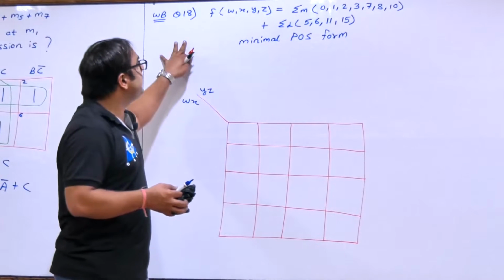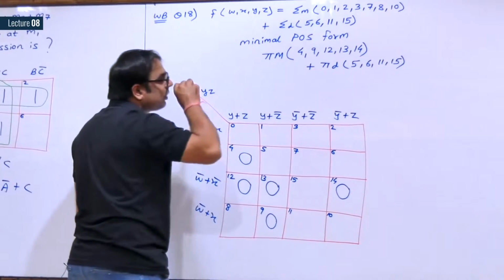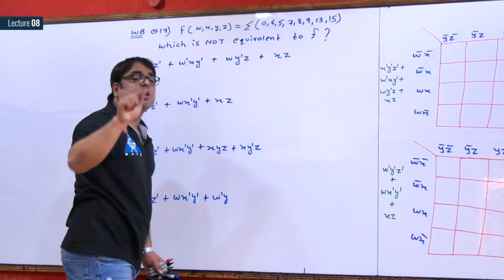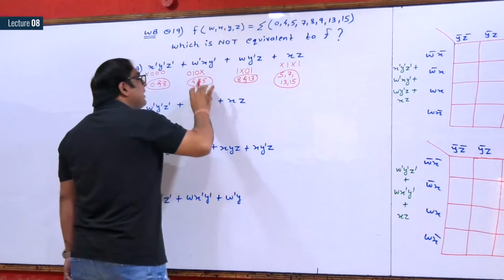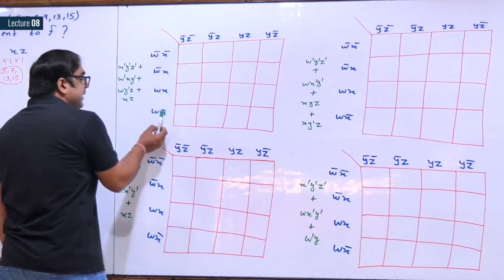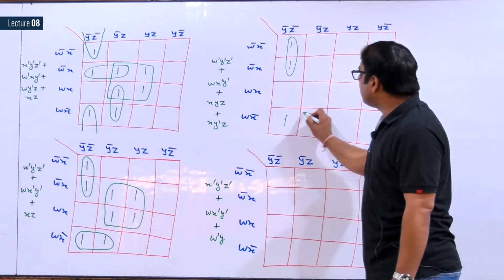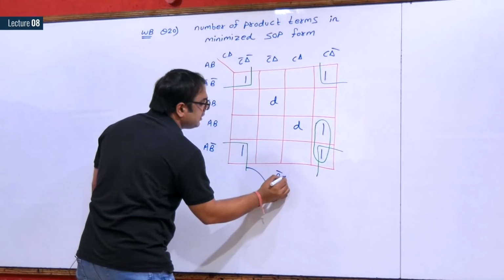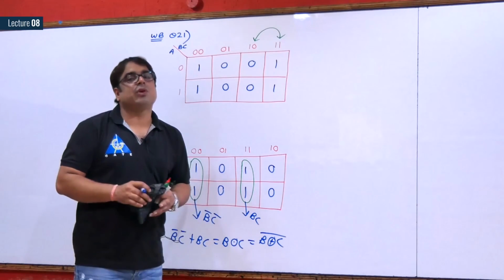Lecture 36 | Practice Questions | Digital Electronics by Sujay Jasuja Sir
Chapter 03 K-Maps (Workbook Questions 18-21) pdf file Attach Do

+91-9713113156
3. Instagram  :     gate_academybhilai
4. Twitter        :     gate_academy